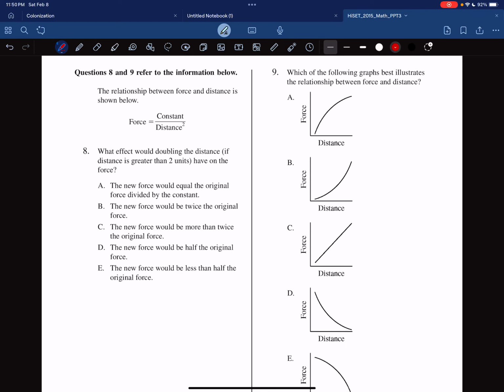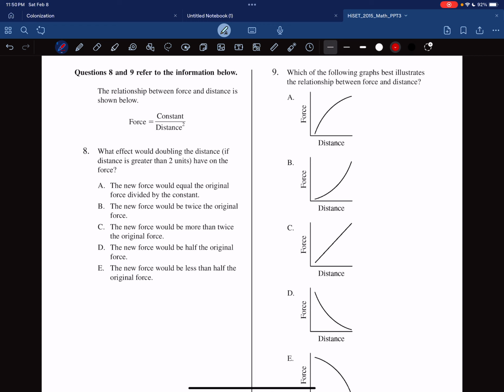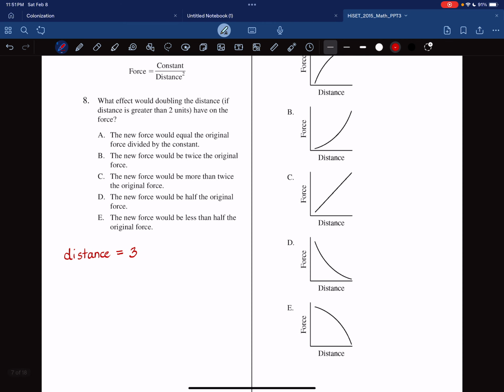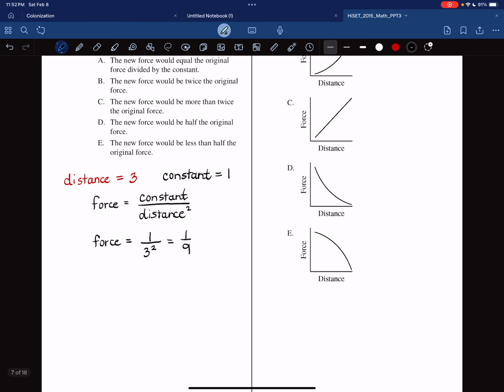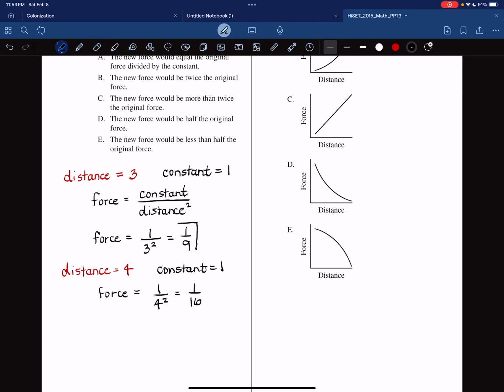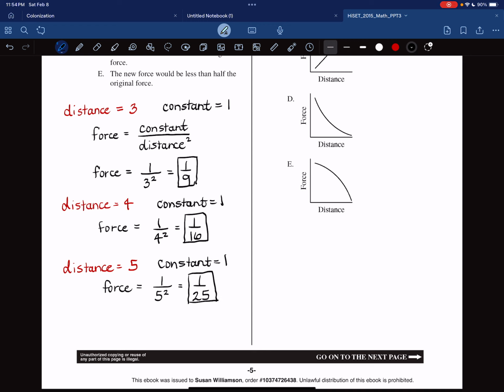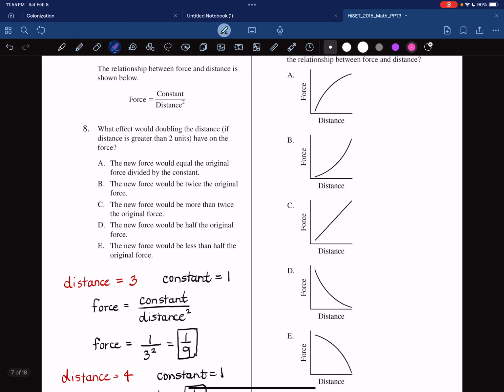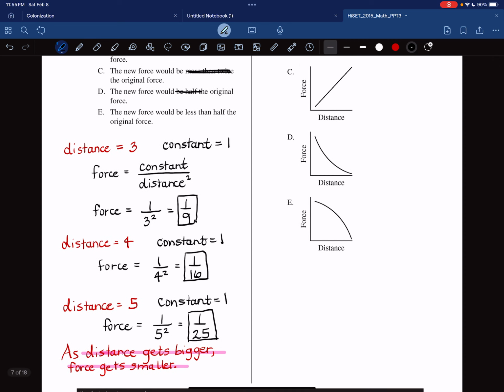PPT3 Number 8